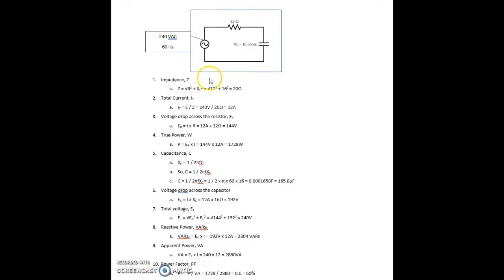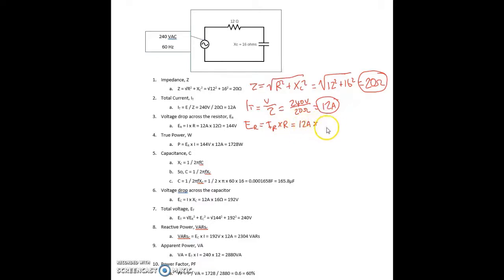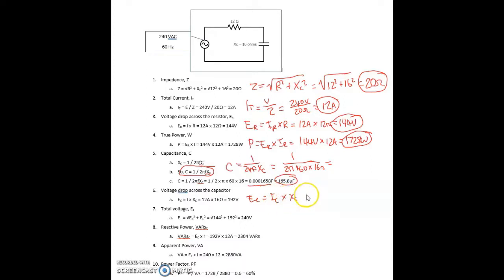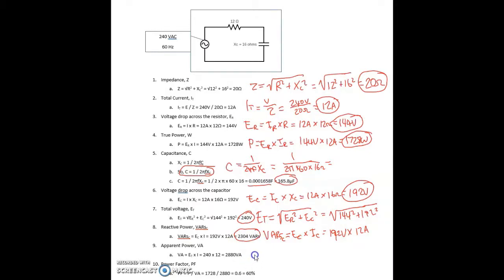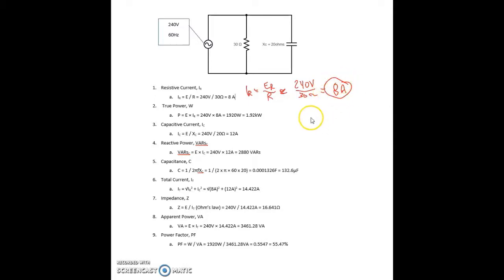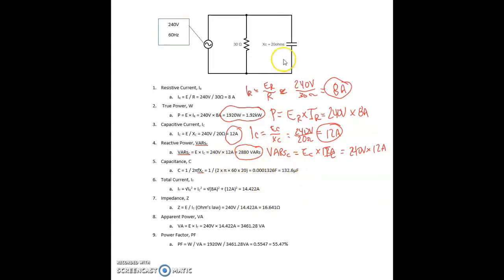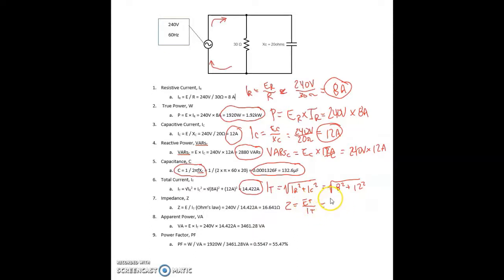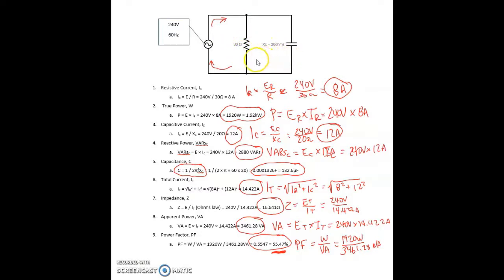R C Series & Parallel Circuits Quiz Review Video